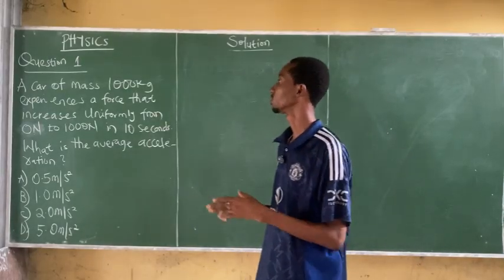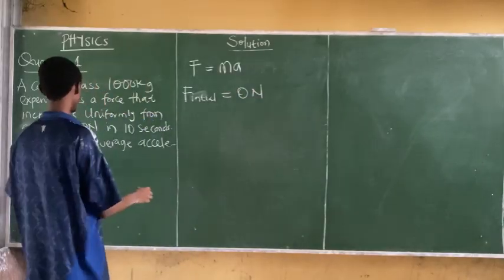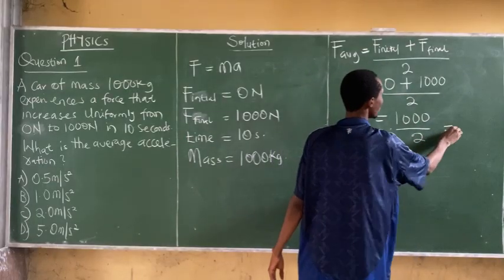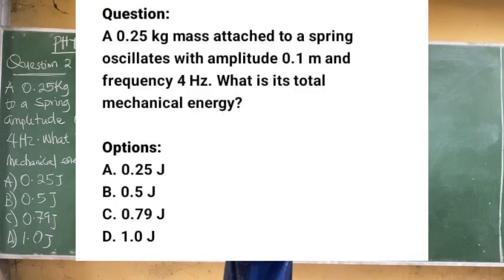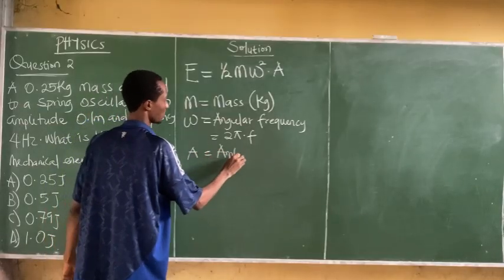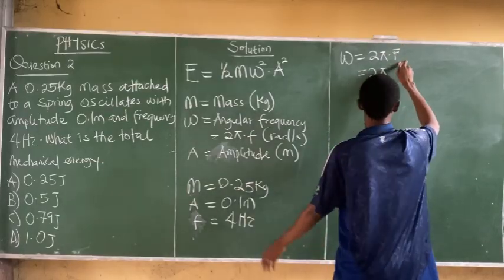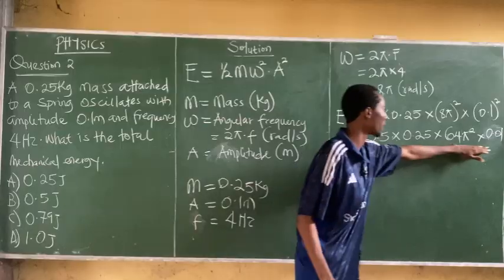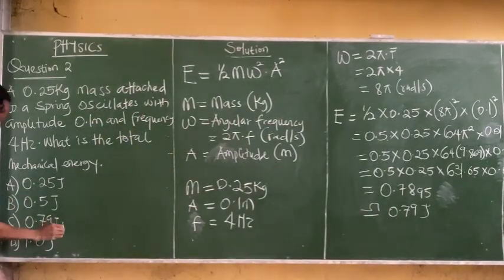Most repeated post utme questions on physics